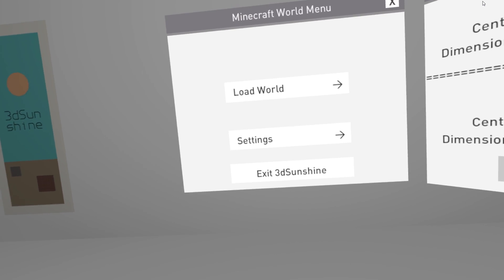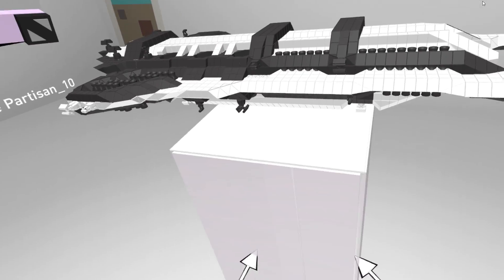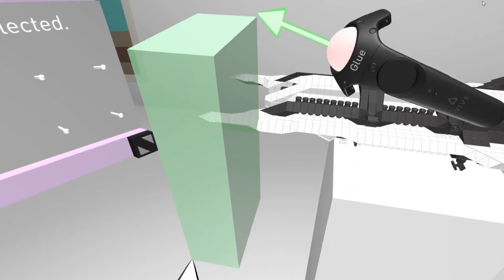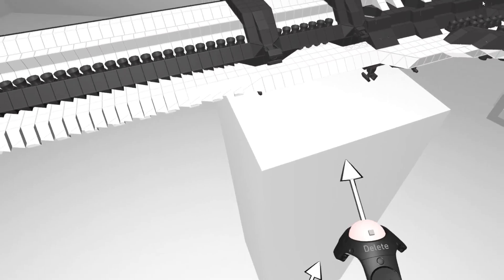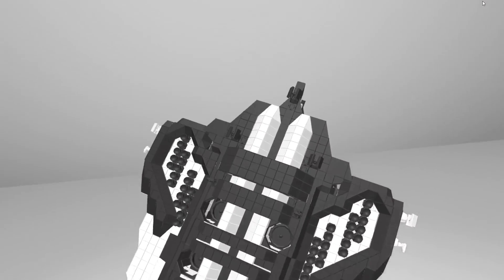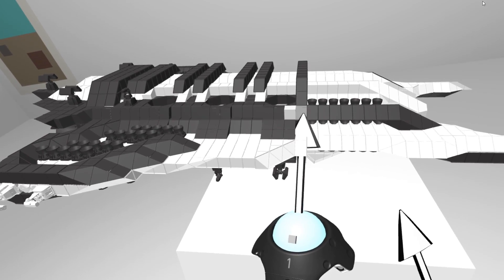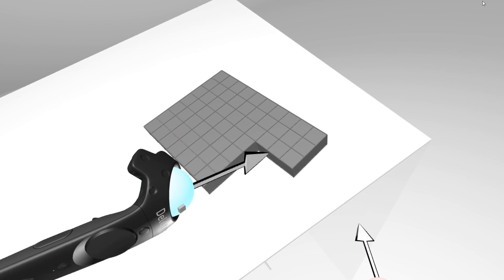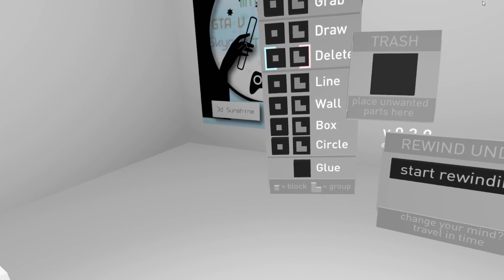Space Engineers - VR Blueprint Design?! - 3dSunshine: First Look at SE Support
3dSunshine is a tool originally designed to allow the construction of Minecraft worlds in VR - and it's now working to add Space Engineers support! This is a really really early version with plenty left to work out but already shows some awesome promise.